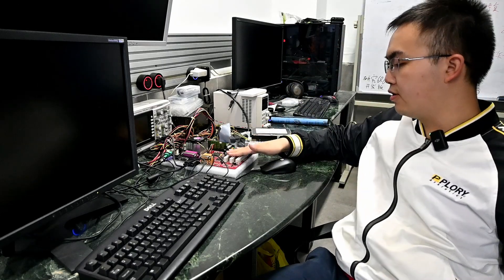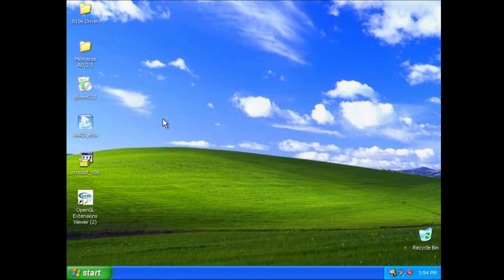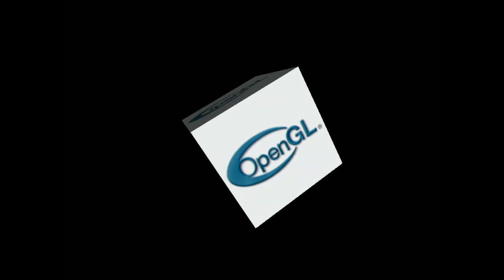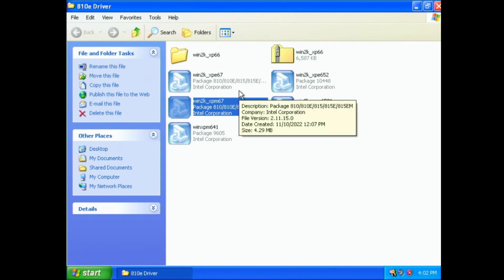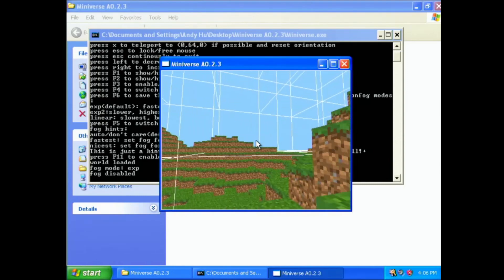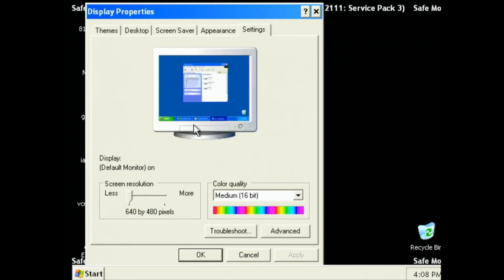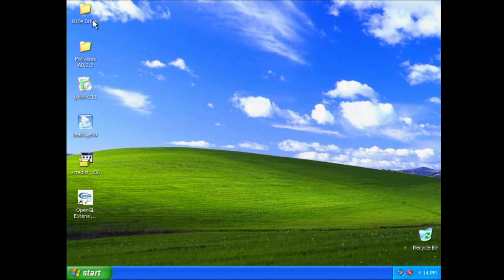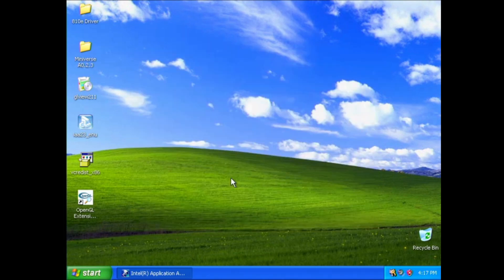I Need Help With This Intel Motherboard...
I have been working on this project off the camera for 5 days without any progress. This Intel 810E motherboard seems to just refuse to support OpenGL in Windows XP. I have tried all versions of the driver I can find on the Internet. The official Intel page says that hardware 3D works only in 16-bit color and I did select that in graphics settings. If you have any previous experience with this chipset, please leave your suggestions below.